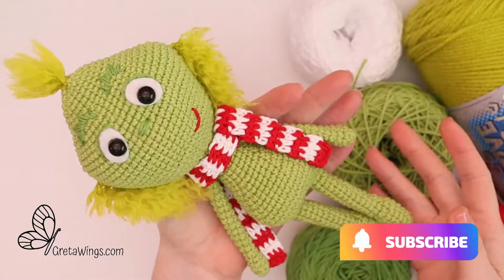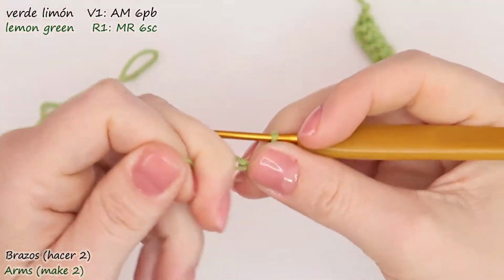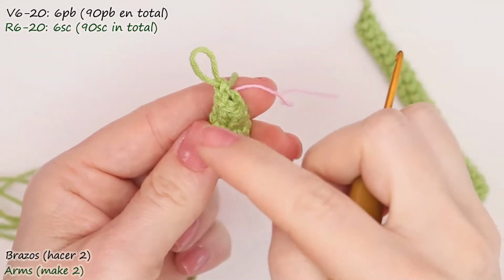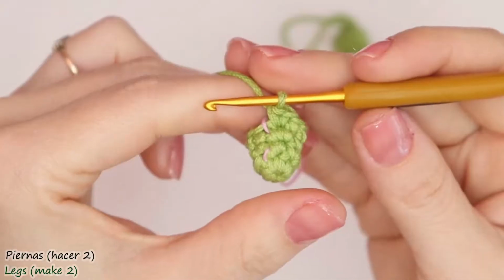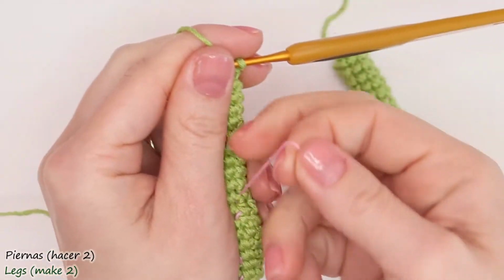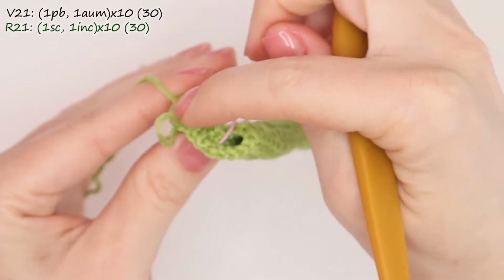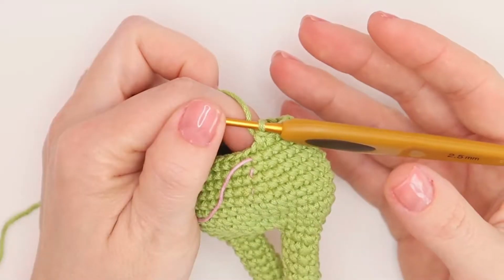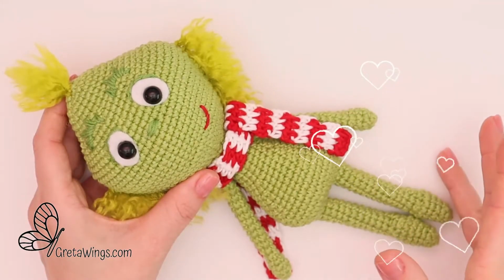How to crochet a Grinch Amigurumis Step by step tutorial Part 1/3 / sub 🇺🇸🇪🇸/ gretawings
Our cute grinch made especially for this Christmas, I hope you like it and enjoy the tutorial. In this first part we will make its body until we finish the neck.

Remember this is a free pattern and its sale and translation in any form is prohibited. It is for your personal use and of course if the final result of your Amigurumi can be sold as you prefer, if you do it online I would be very grateful if you would mention me as the designer of the pattern and in this way I would be supporting this wonderful project.

⭐⭐⭐NEWS⭐⭐⭐
We have  yarn available on our website in case you want to purchase them, with shipments within the United States and Puerto Rico, here I share the range of colors that I have used in this project:
Hilaza Symphony
lime green 839
granate 823
green leaf 840